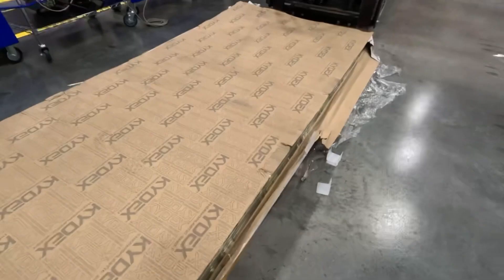Mail Call Monday pt. 3 | Q&A w/ Jon Dara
Mail Call Monday with Jon Dara at Dara Holsters

-Will we ever make Multicam Holsters?
-Does the TLR-1hl fit in our TLR-1 holster?
-Do we make Glock 47 holsters?

Find the answer to these questions in our video.

Daraholsters.com